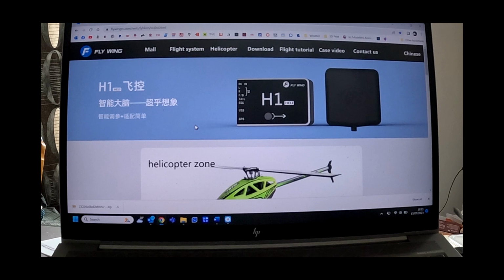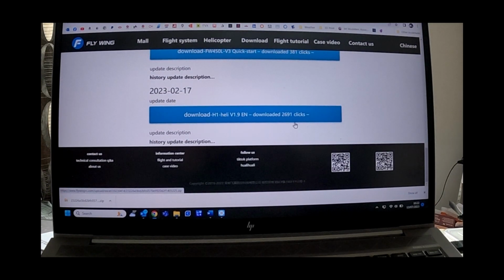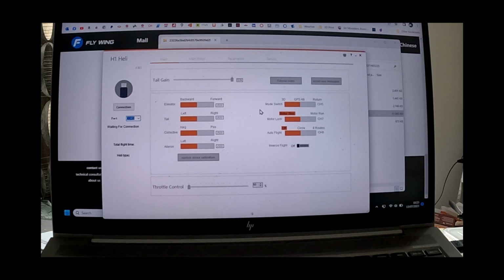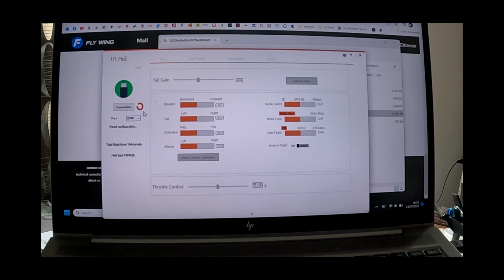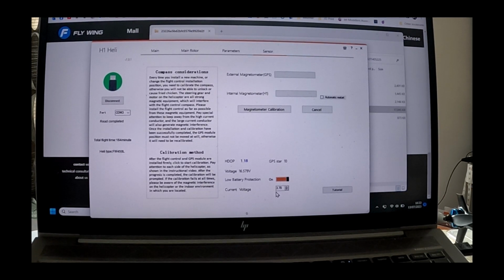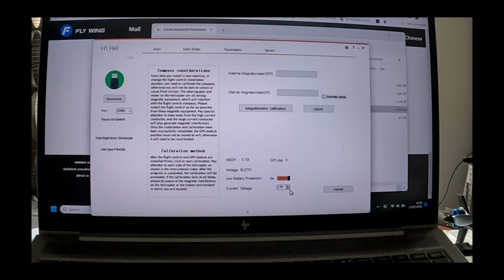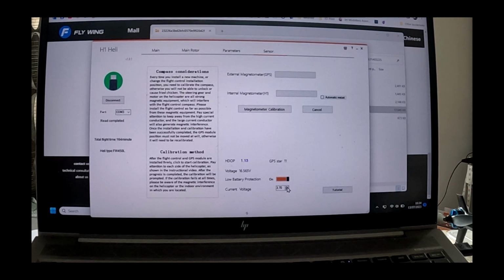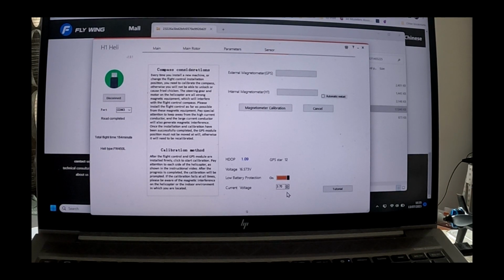My Settings for the Fly Wing 450L V2 5 RC Helicopter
I have created this video to show my settings on the heli and how to use the Fly Wing software. I have added my settings as screen shots at the end of the video so no need to pause to see my settings.